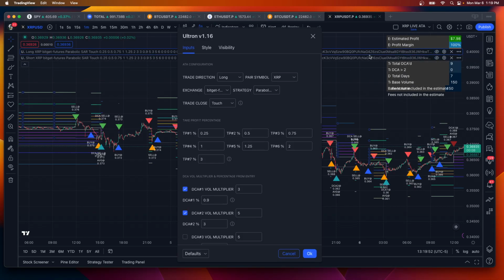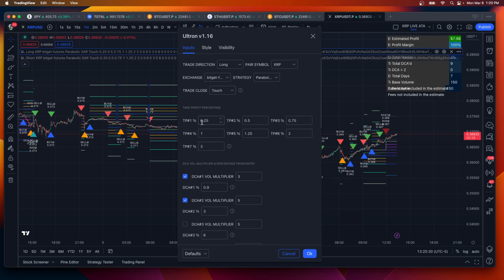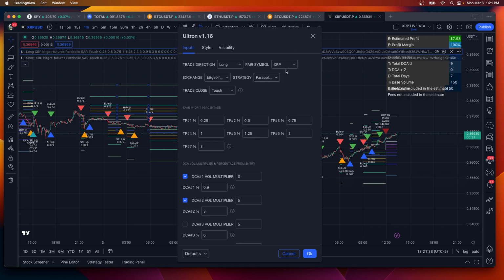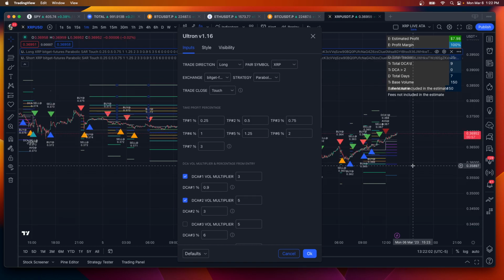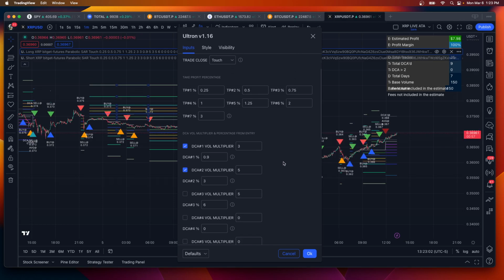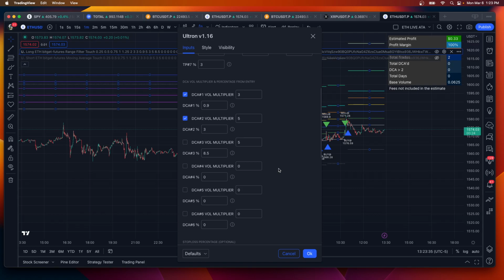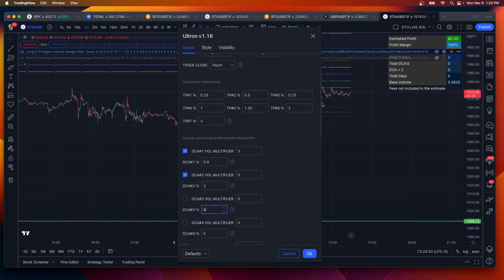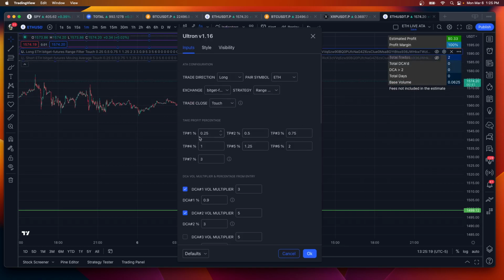ATA UPDATE V 1.16 LIVE TRADER 1.05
NON CRITICAL UPDATE.
Team we are proud to release our latest update to our Futures ATA.

In this update we have added the following changes,

New strategy Parabolic SARS.  This one is focused more on patience when choosing the entries.  This will trade less often than some of the other ones but the entries it takes as well as DCA points have been amazing. I like to use this one for fast moving ALT coins like MATIC and SOL.
We have modified how the TP and DCA percentages read.  They will now reflect the percentage movement from the price entered.  Example... if you buy ETH at 1,000 and you have a .25% TP it will take 1,000 x .25% = 2.5.  This means your first TP line will be at 1002.5.  This will make it easier for you to do the math to identify where the TP line will be as well as the DCA points.  I think this will make it more clear on where your points will go when you set them.  If you are using defaults then nothing changes as they are already corrected.  The value of this update does not change if you are running an older update.  This update addition only takes the 25% and moves it to .25%.
This will likely be our last update for March unless a critical update is needed!  Please update your indicator when you are able but there is no rush on this one unless you plan to use the new strategy or would like to change the visual on the percentages.